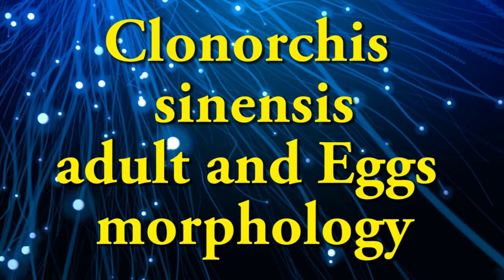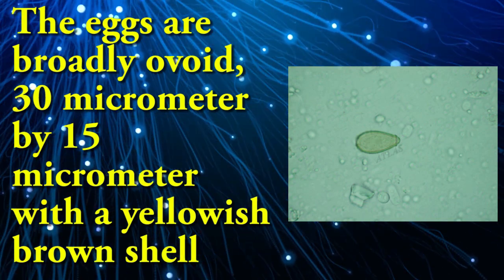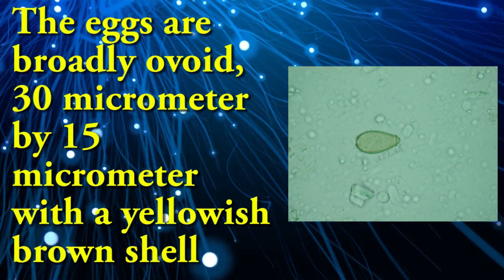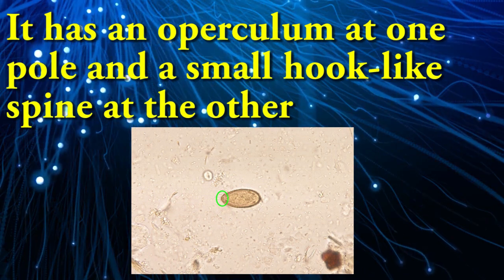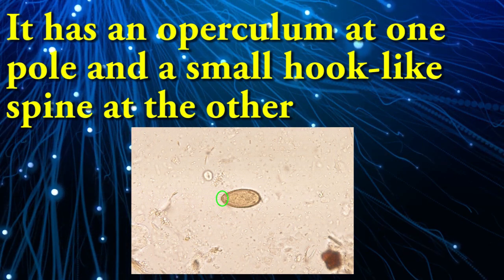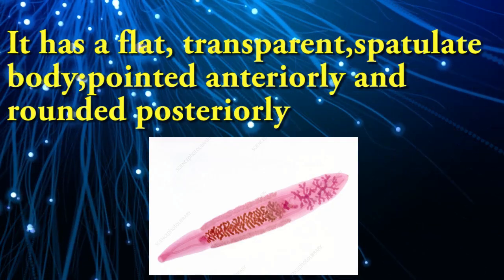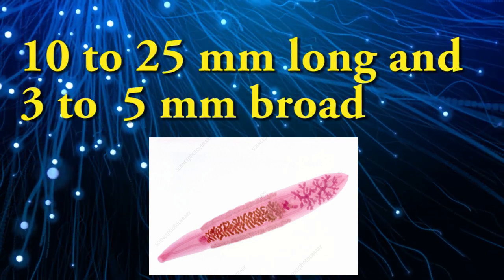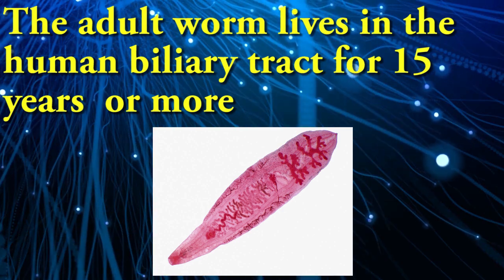Clonorchis sinensis egg and adult morphology (clear explanation)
Hey friends

I'm medical laboratory scientist.This video has information about clonorchis sinensis egg and adult morphology(clear explanation)

- clonorchis sinensis egg morphology
- clonorchis sinensis adult morphology

If you like my video